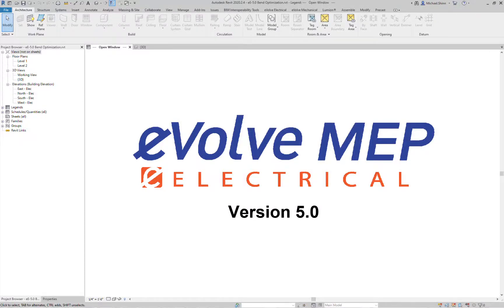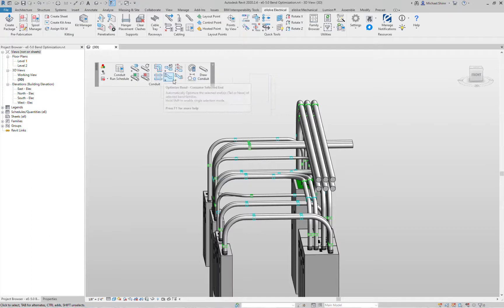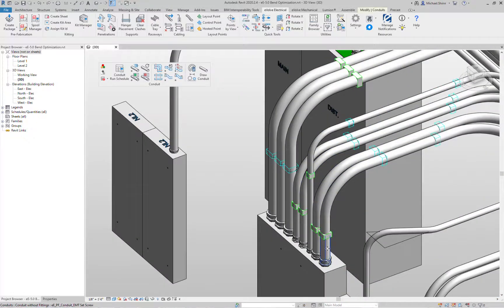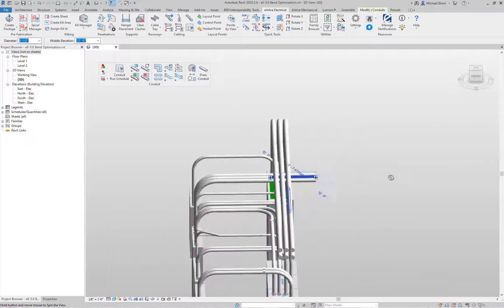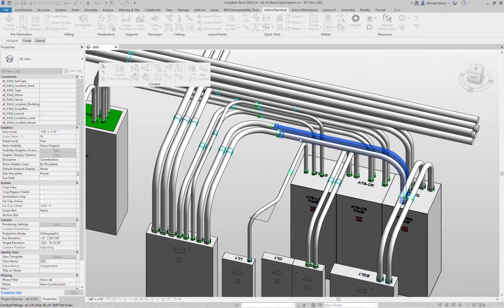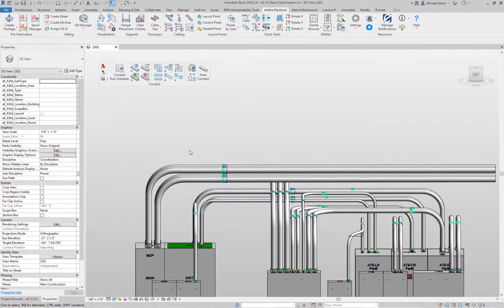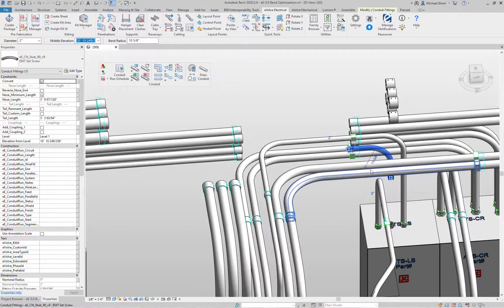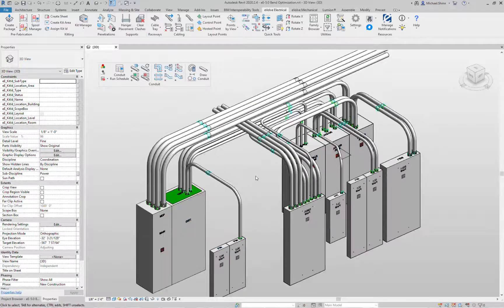Optimizing Bends in a Switchgear Room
In this video, we breakdown the workflow of a Optimizing Bends in a Switchgear Room (Electrical Room) by utilize eVolve Electrical Smart Conduit Bends and the new Optimizing Bends tools now available in 5.0.

This video is an in-depth look at all of the new Conduit Bend Optimization Tools
- Optimize Bend Consume Adjacent
- Optimize Bend Consume Select
- Align Conduit Bend Couplings
- Align Conduit Bends
- Place Couplings
- Rest Conduit Bends

▬ Social Media  ▬▬▬▬▬▬▬▬▬▬▬▬